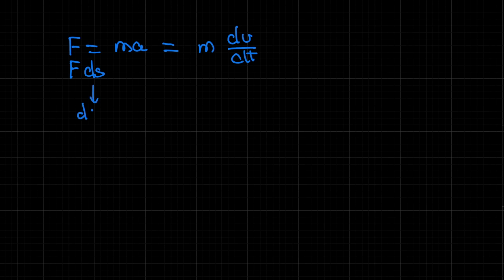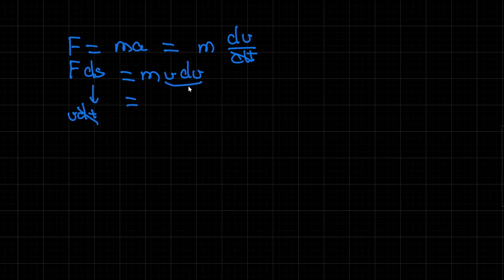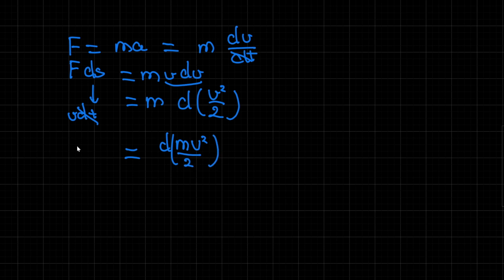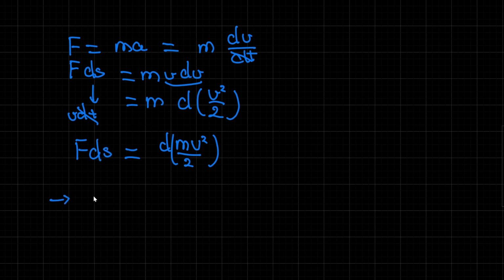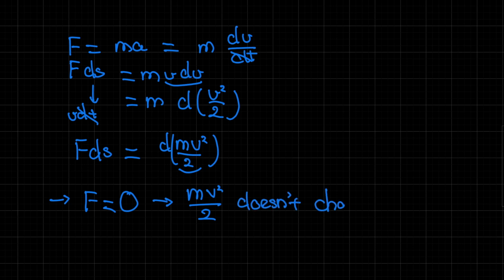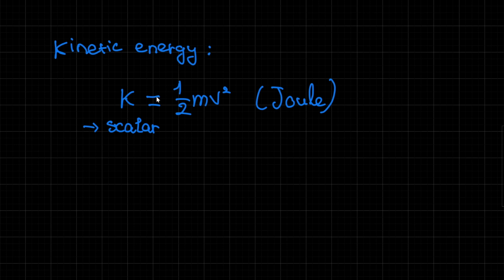AP Physics C: Mechanics - Part 6.1 Kinetic Energy & Work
The video introduces kinetic energy, work, and their equations as well as the Work - Kinetic energy Theorem.